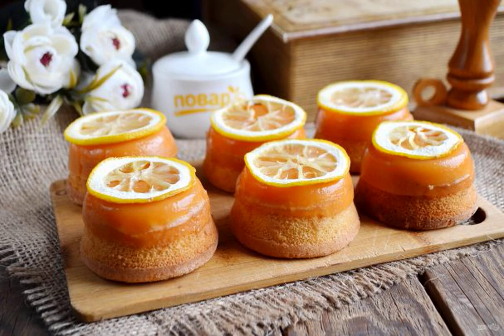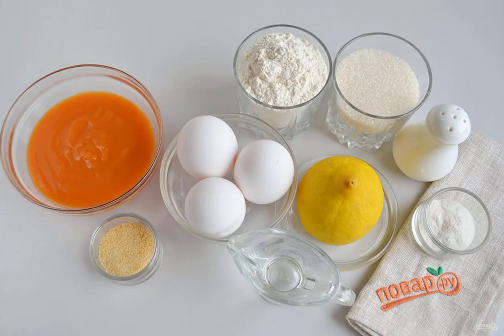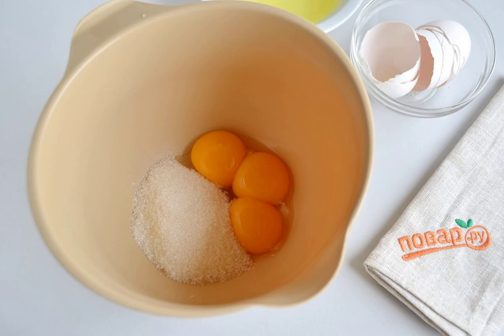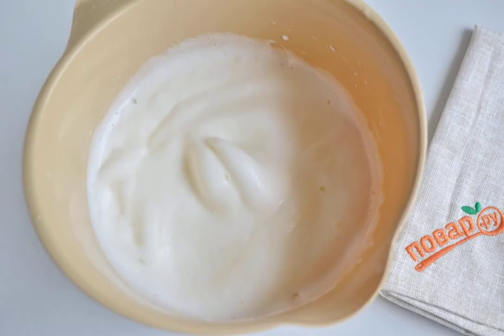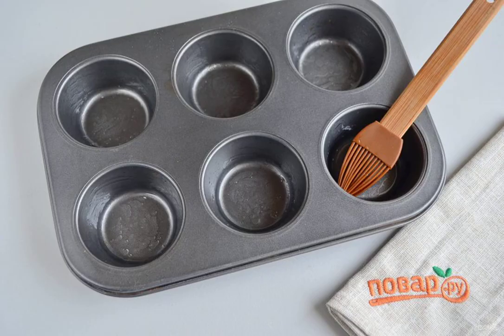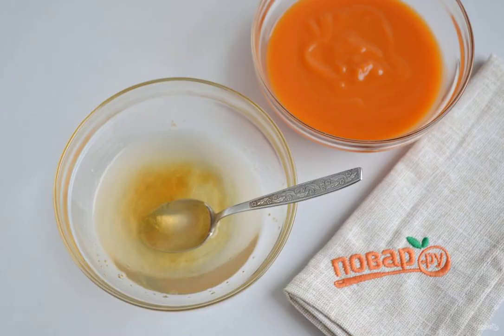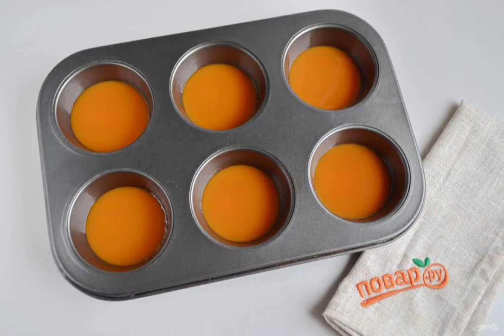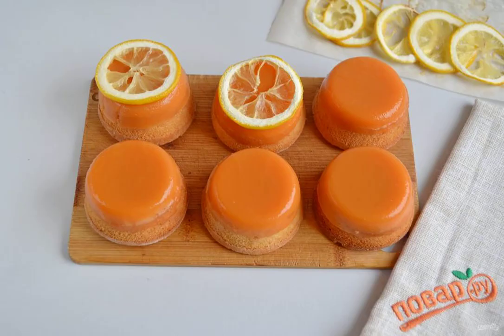Sansa Stark's Lemon Cakes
Dedicated to the fans of Game of Thrones! I'll tell you how to make Sansa Stark's royal lemon cakes from Winterfell! The recipe is simple and every housewife can repeat it. Look!

Ingredients:
Egg — 3 Pieces (for lemon sponge cake),